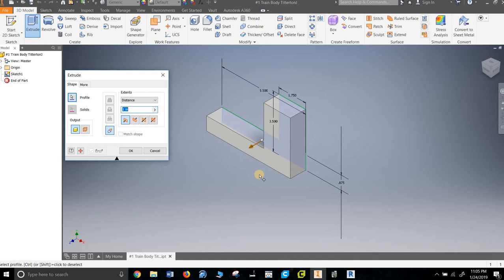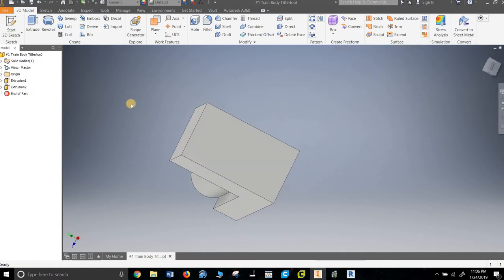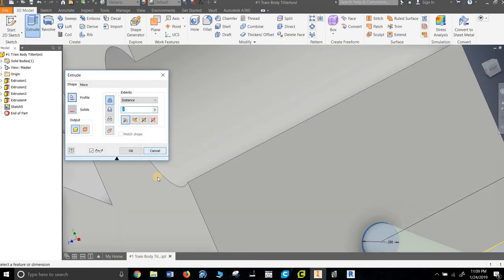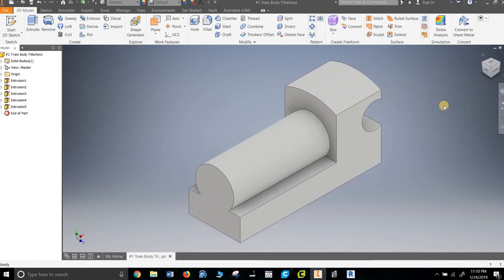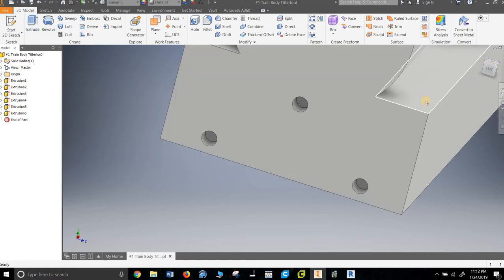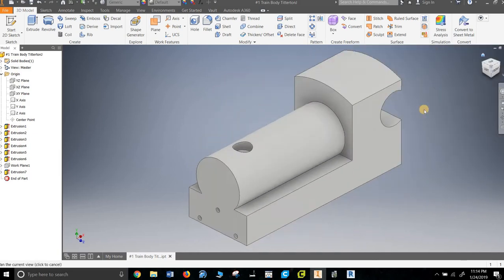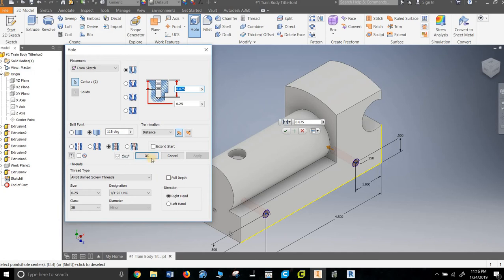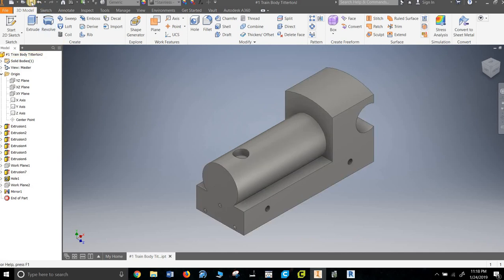PLTW Miniature Train Project Train Body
Directions on how to make the PLTW Miniature Train Project Train Body